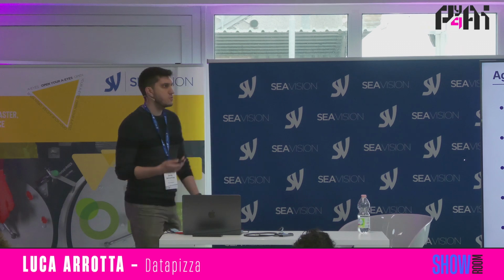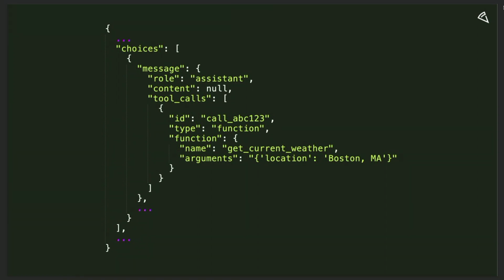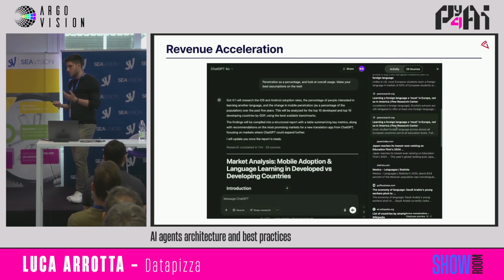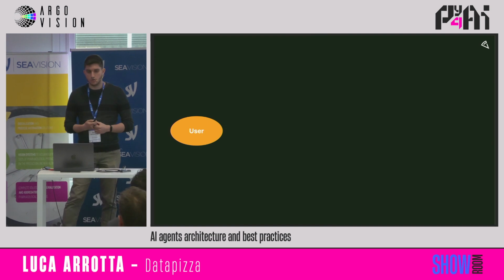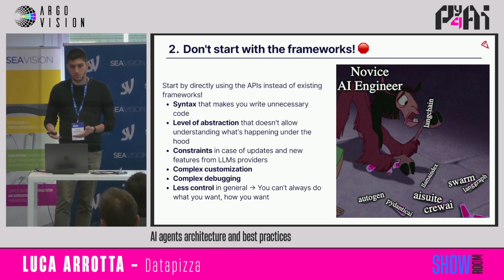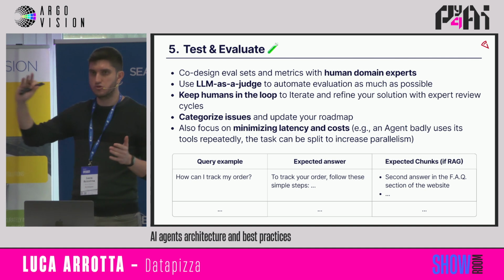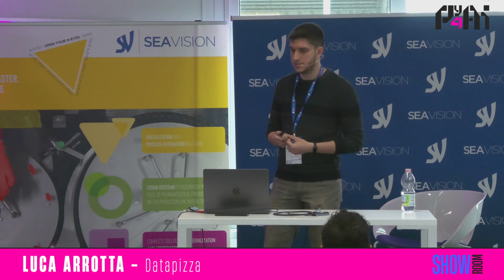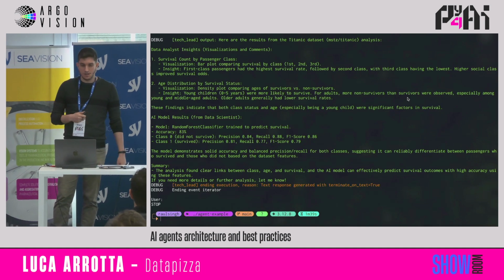AI agents architecture and best practices - by Luca Arrotta | Py4AI Talks 2025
AI agents architecture and best practices - A Talk By Luca Arrotta, Lead AI Scientist @Datapizza

🍕 "AI agents are redefining the way we automate business workflows, unlocking immense advantages in speed, productivity, and efficiency. However, the design of autonomous AI systems brings new challenges, from data quality and security to the reliability of modern Generative AI models. What are the patterns and best practices? How can you build modern, robust, and reliable AI agents?"

Watch Luca’s talk at Py4AI 2025, the international conference where Python and AI enthusiasts connect, learn, and explore the latest advancements in the field!
May 10, 2025 | Pavia, Italy